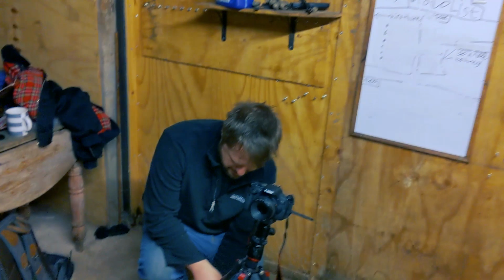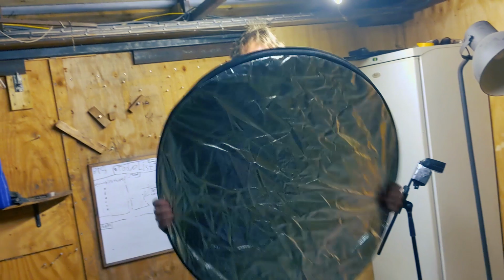Portrait Photography - Using flashes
Today we are looking at portrait photography, how to make use of flashes and experimenting with coloured gels. Also on this shoot we got our shiney new profile picture!